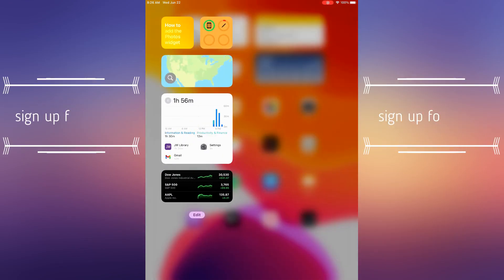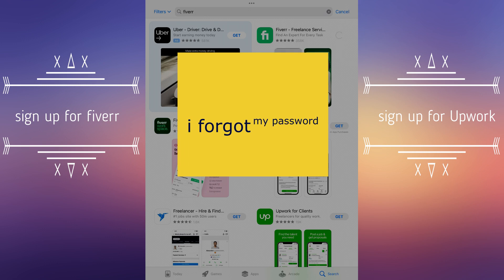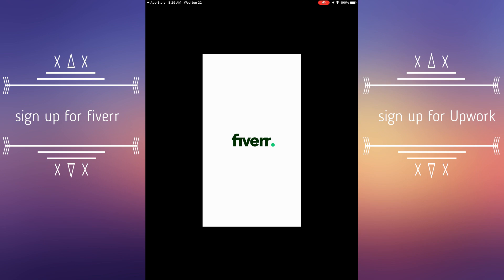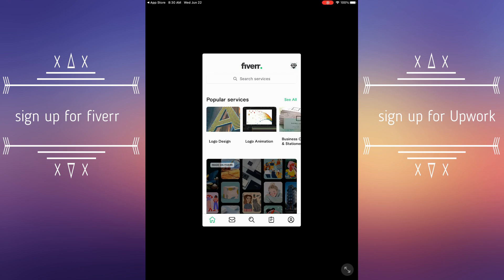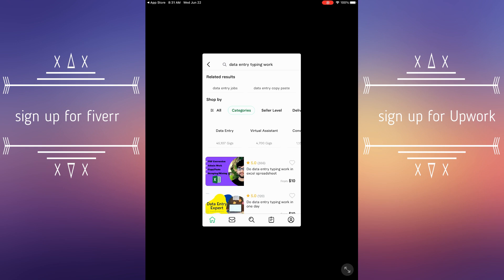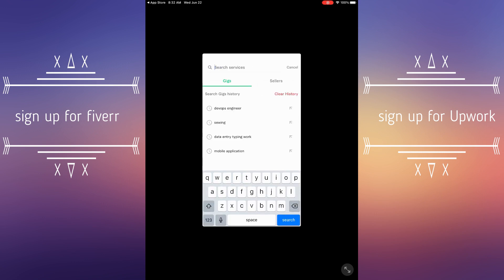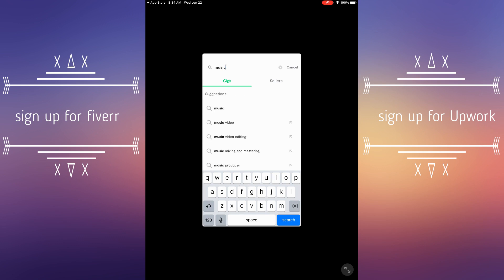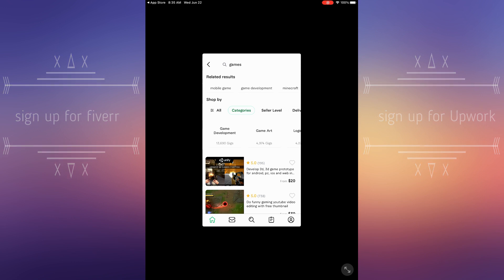How to Sign up on Fiverr and or Upwork | Marketplace Tutorial 2022 || Gassy-Biz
Hello everyone!!
In today's video, I am going to share with you how to sign up on Fiverr and Upwork. I really hope it will be very helpful to you guys.

Our Channel Slogan :  "Business Tips, Tricks, Strategies and Plans : Secrets to Success".

My name is Gassy.
I have created this channel for big dreamers who want to grow on their own who are passionate about learning and want to live their dream in the world and achieve ultimate success in life professionally. It can be online job, new business or any other platform through which anyone can earn a respectable successful life with financial success. Very simple tips, tricks and strategies on various topics related to such life, detailed planning videos are presented on our channel.

I hope this will be very useful to you. I also hope you will not forget to shout great encouragement to our efforts.